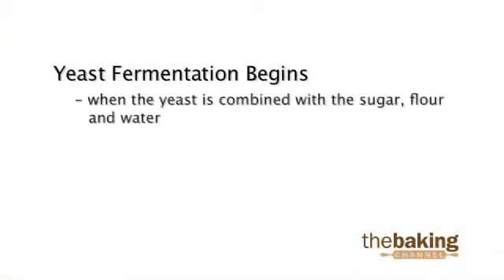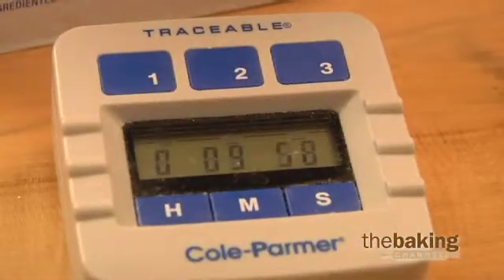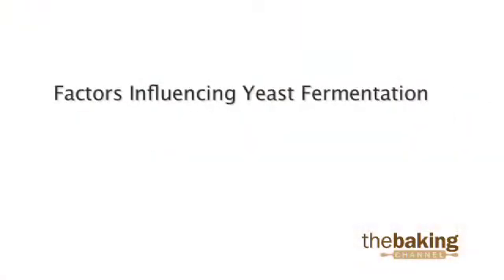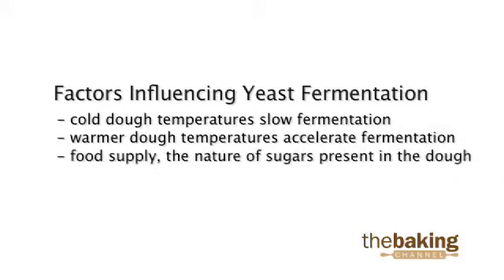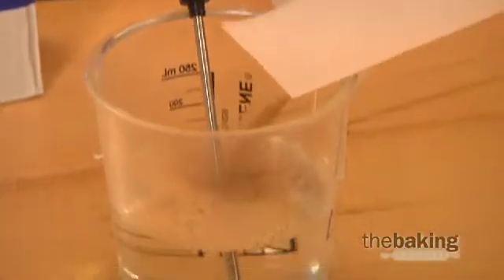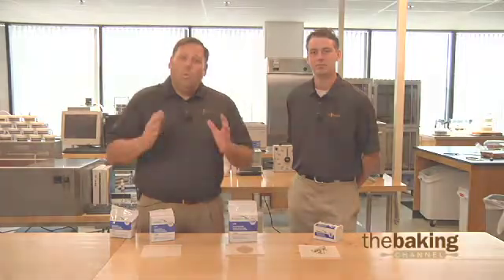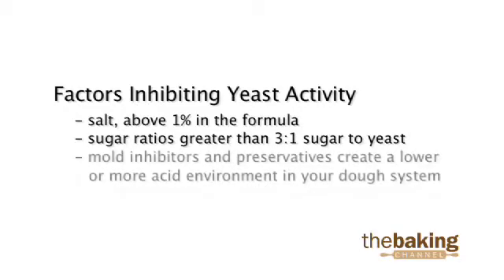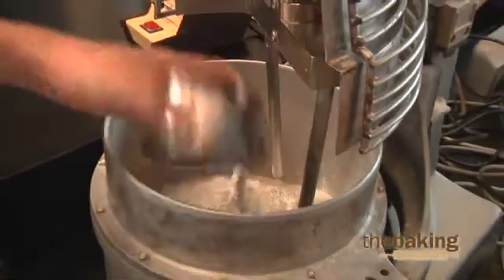AB Mauri Ingredient Technology: Fresh & Dry Yeast Technology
In this video Scott Wise explains the technology behind how fresh and dry yeast products work in dough's.